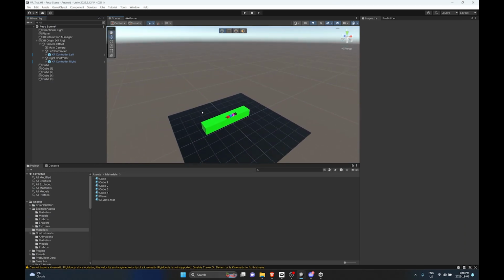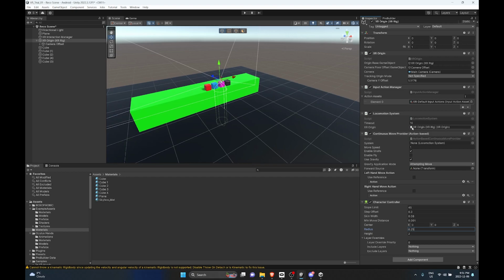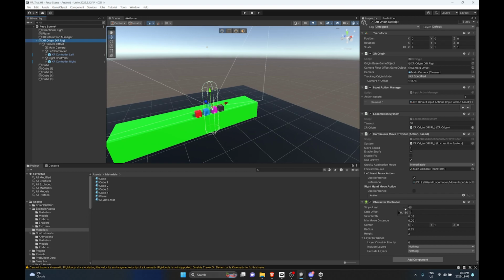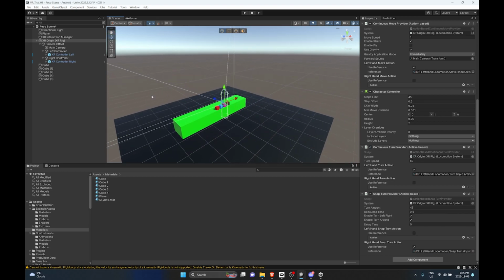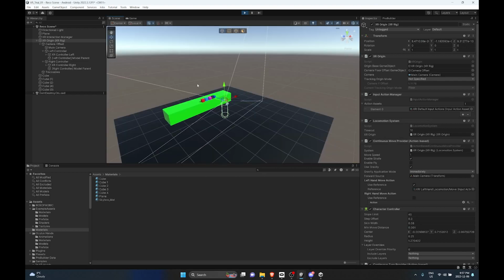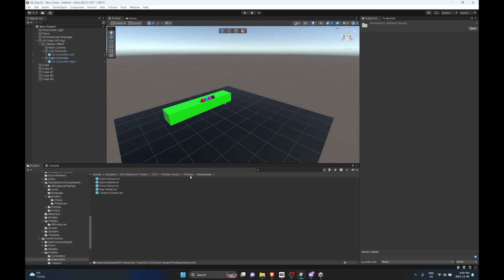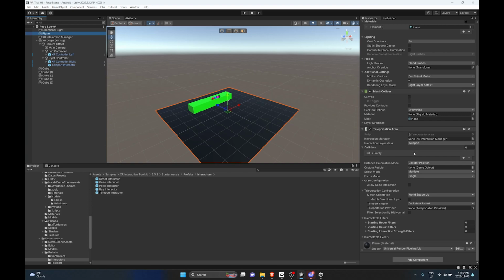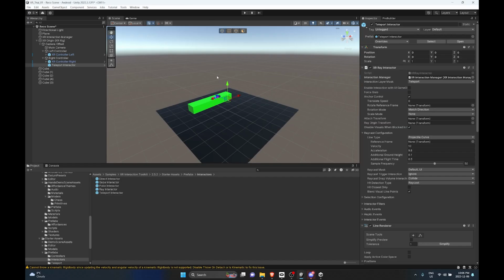Unity VR for Architects - Video 08 - XR Movement, Locomotion, and Teleportation in Unity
This video provides an introduction to the basics of Movement, Locomotion, and Teleportation using Unity for the Meta Oculus Quest 2.

We use the Open XR, and XR Toolkit packages, along with the Meta Oculus Quest 2 headset.